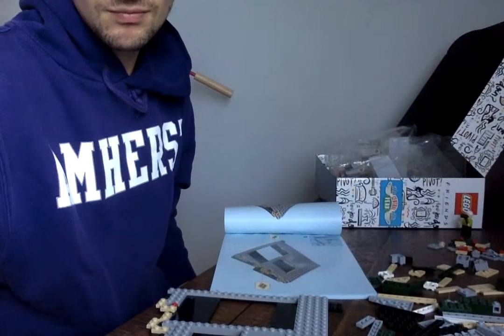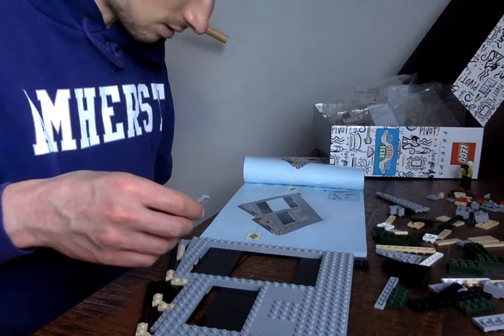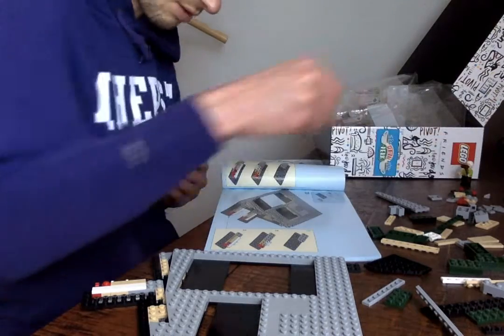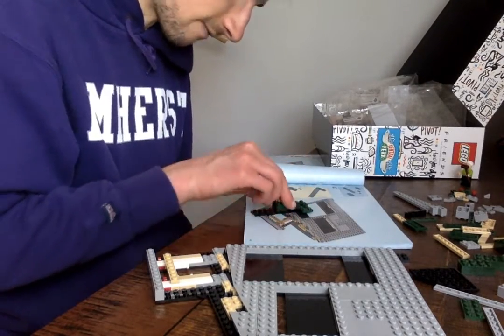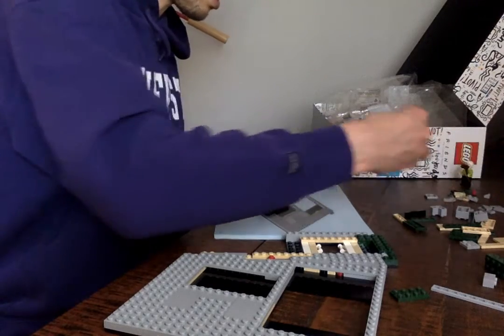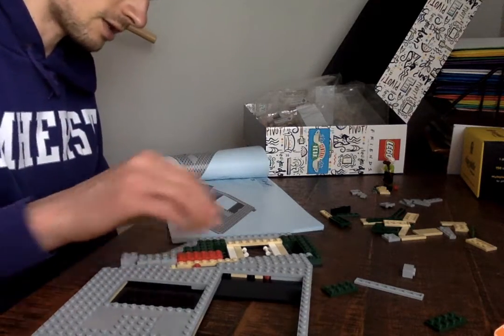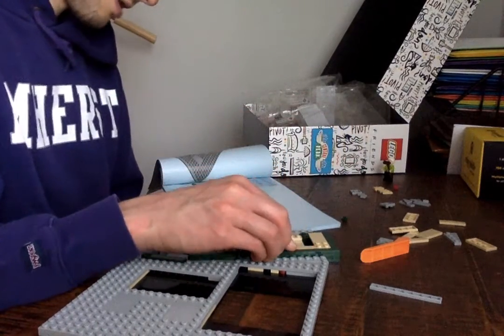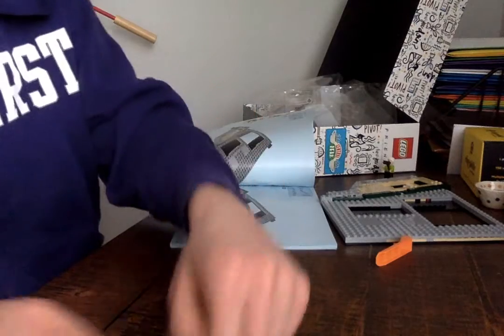Building Lego Friends, Part IV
I finish the first stage of the build: both "Bag 1s" are done by the end, and I flavor it with political pontification -- something Friends, interestingly, never included.